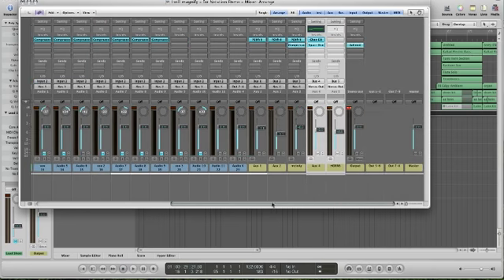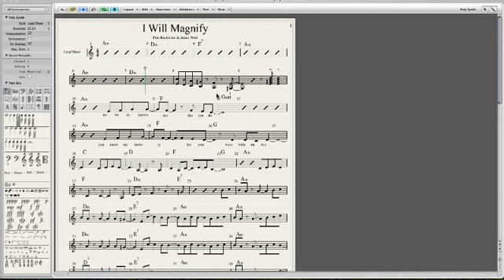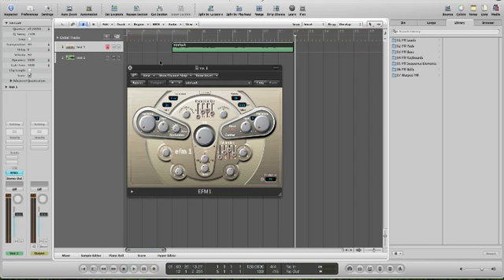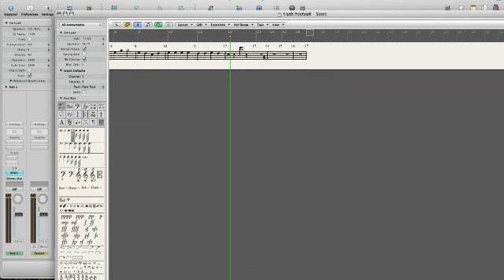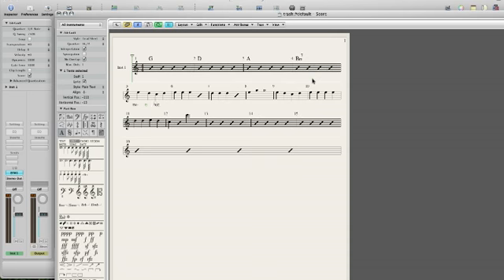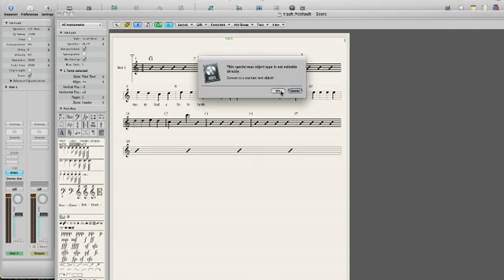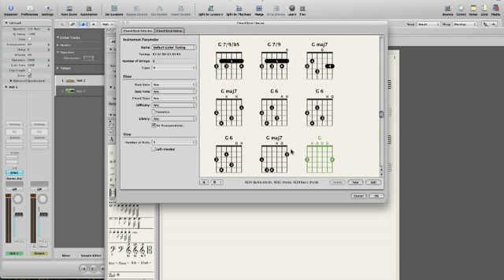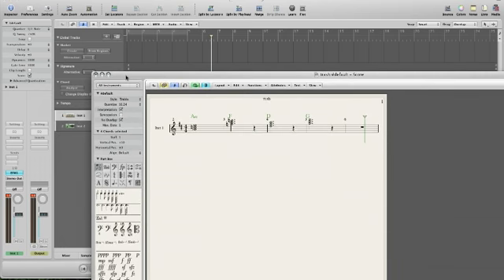Tutorial - Creating a Lead Sheet in Logic Pro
This is an introduction to using the notation features included in Logic Pro.